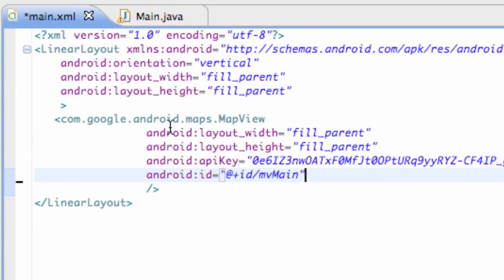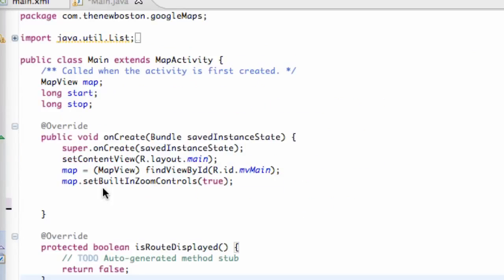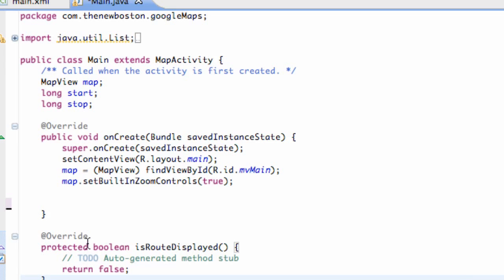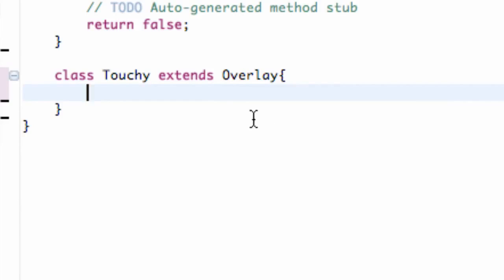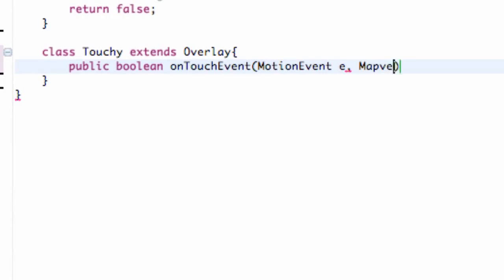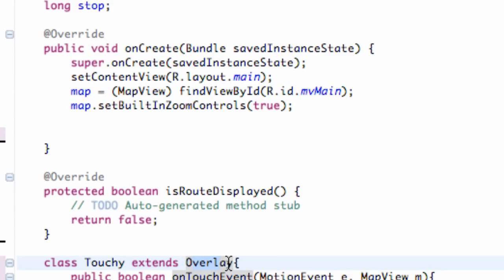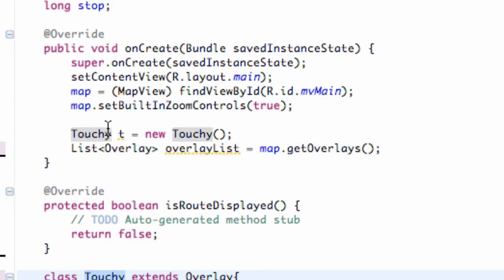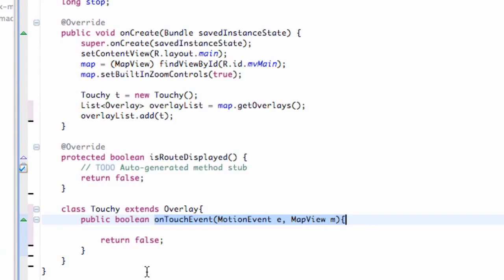Android Developing Applications Tutorial 132 MapView Overlay